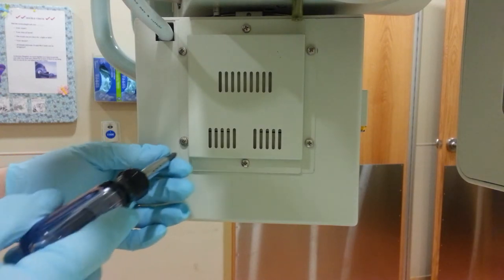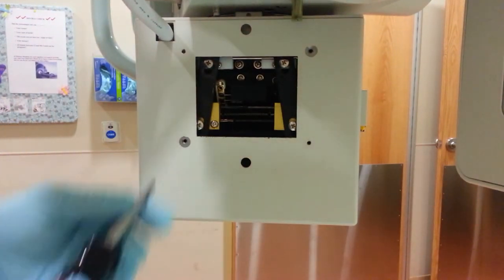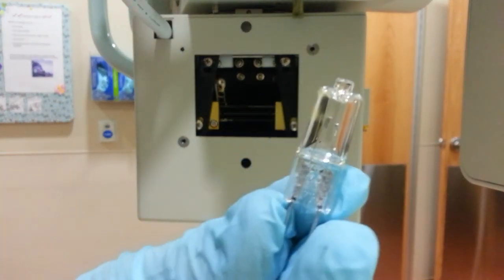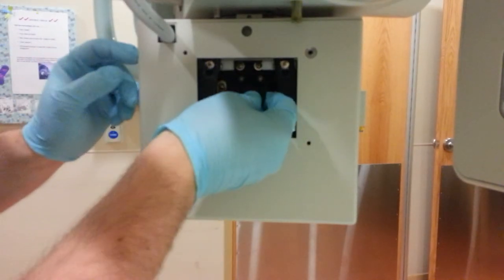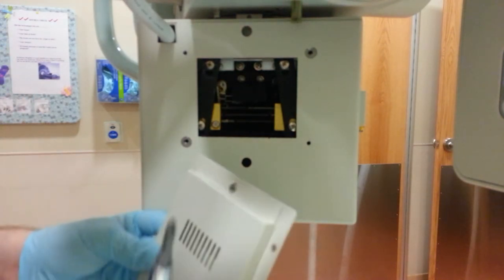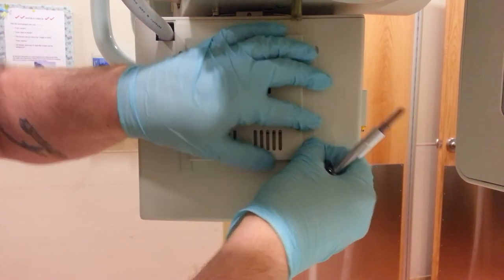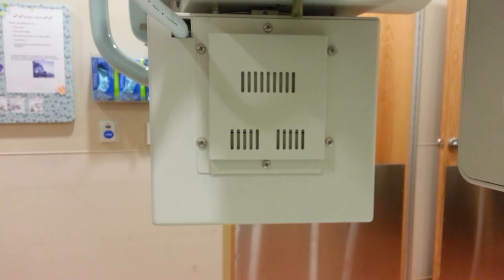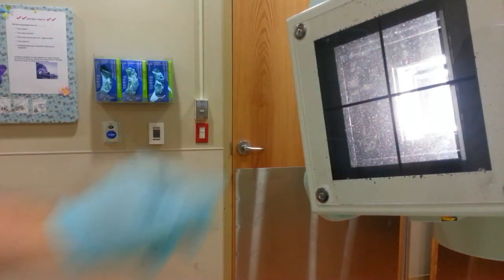Changing a collimator light on a Shimadzu Radspeed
This is how to change the collimator light on the Radspeed machine. Please make sure that you turn the power off before you attempt this.  Do this at your own risk! X-ray machines carry a lot of power